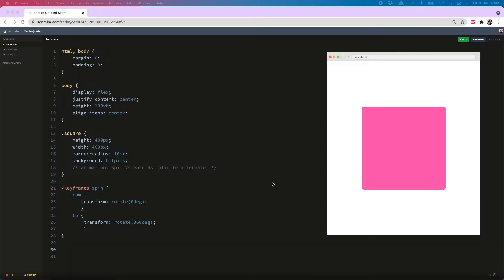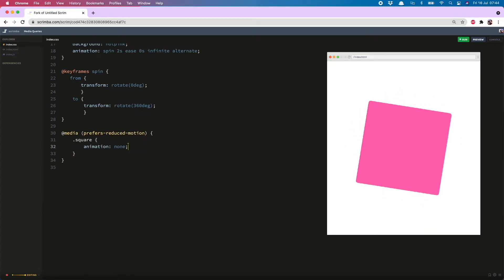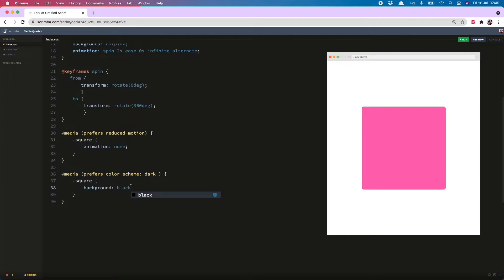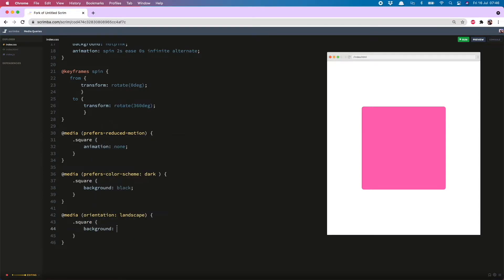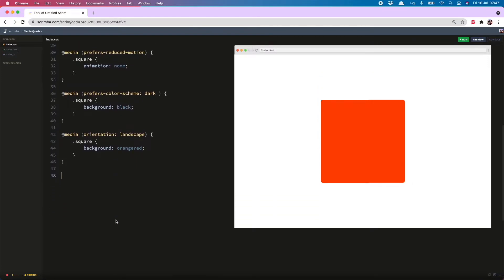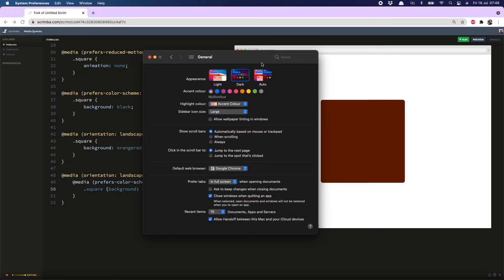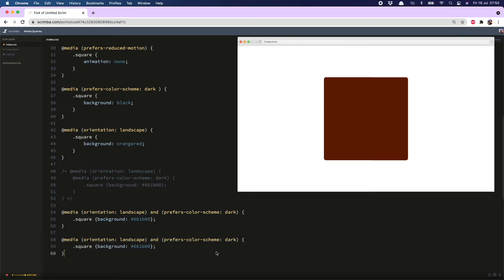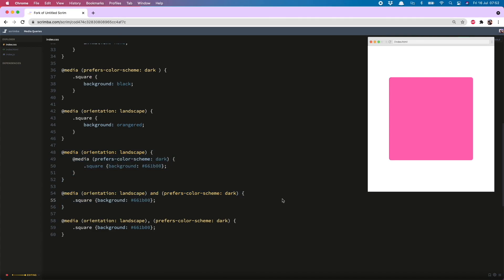Reduce motion and toggle dark mode with CSS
In this video, I show you some cool media queries which are nothing to do with size. We'll look at:

00:30 - prefers-reduced-motion
01:07 - prefers-color-scheme
01:51 - orientation
02:33 - nesting media queries
03:38 - combining media queries without nesting

Thank you Dave for drawing my attention to prefers-color-scheme and inspiring me to research other media queries for this video.

const me = {
    name: "Leanne 👩🏻",